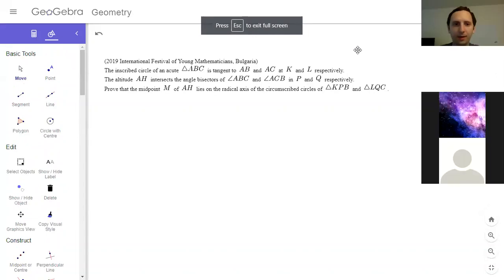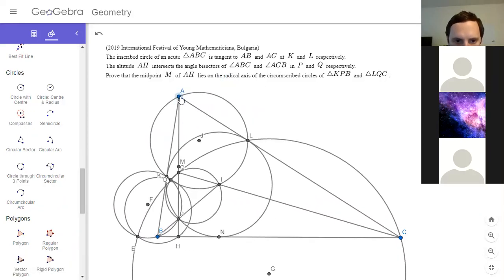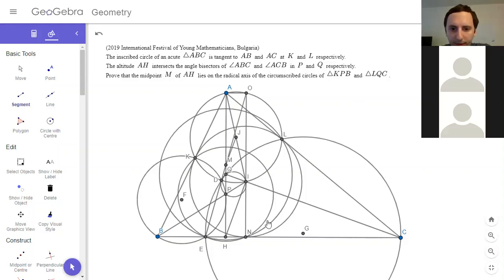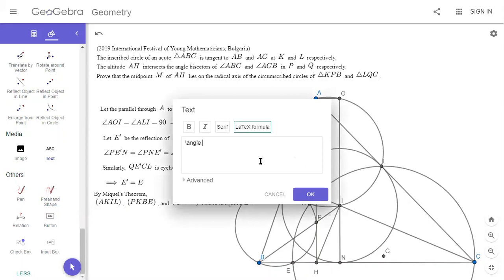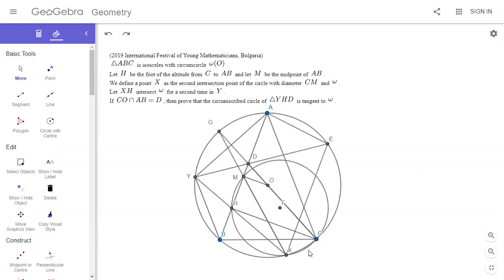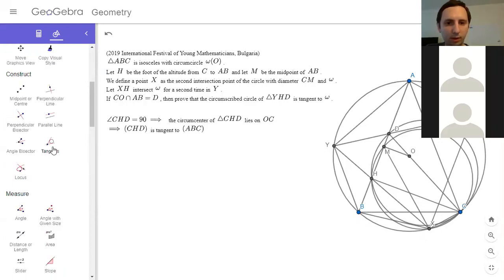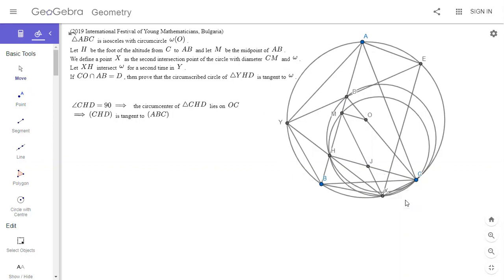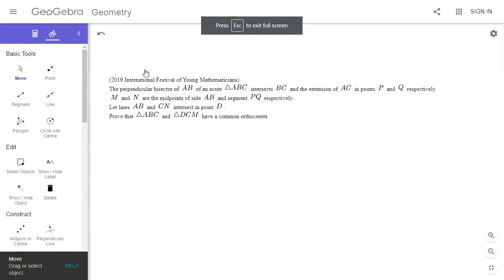LIVESTREAM GEO 20A: A Festival of Young Mathematicians!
In the first half of this session, we got through 2 difficult problems of the International Festival of Young Mathematicians, a contest in Bulgaria with some very beautiful problems. For the second problem, I was about to type up a more complicated solution, then one of the newer participants showed me a simpler way!